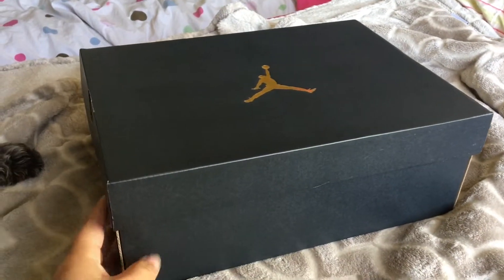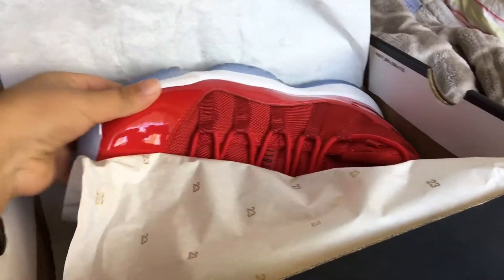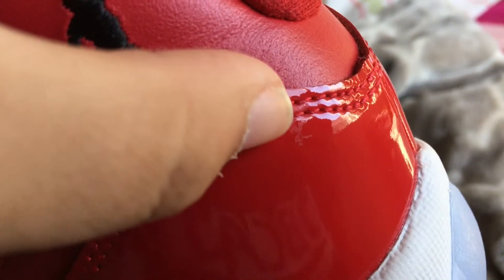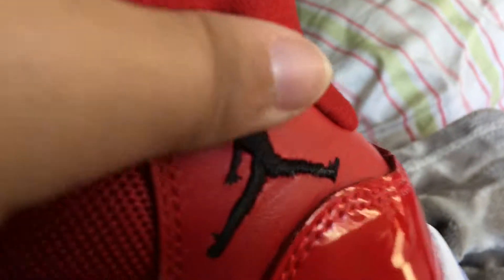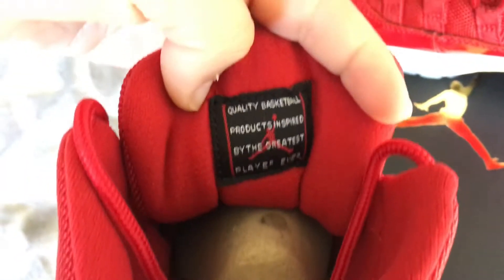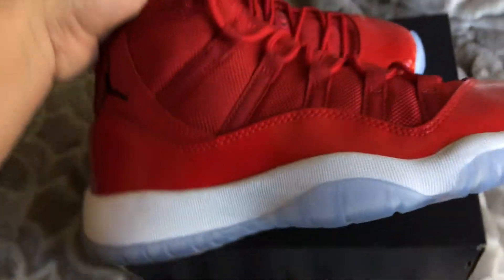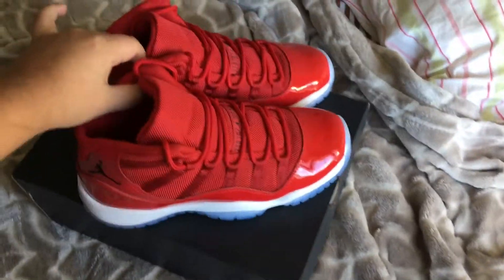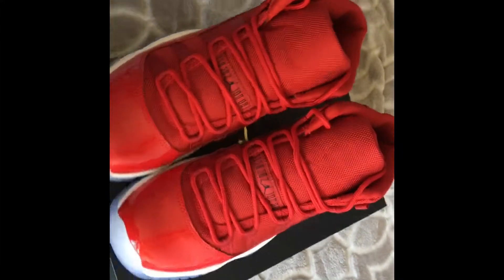Air Jordan 11 "Win like 96" Review "Gym Red 11's"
Hope you guys enjoyed this review and hoped this helped you out .